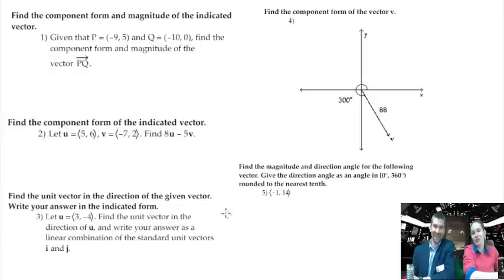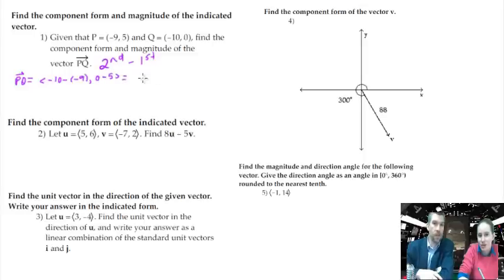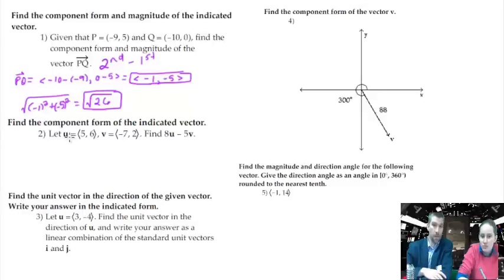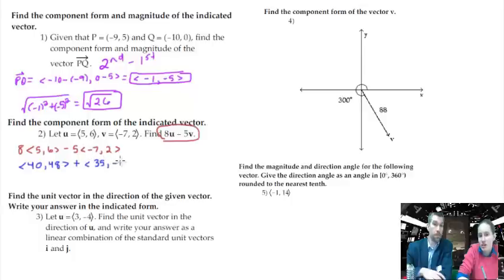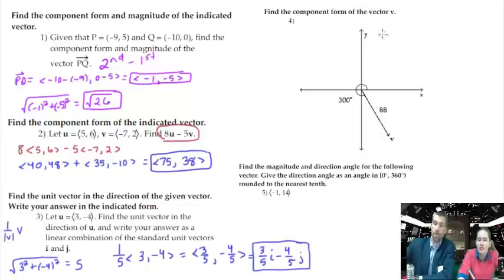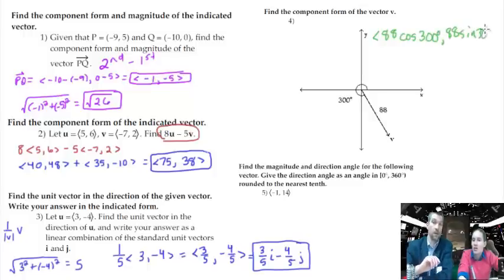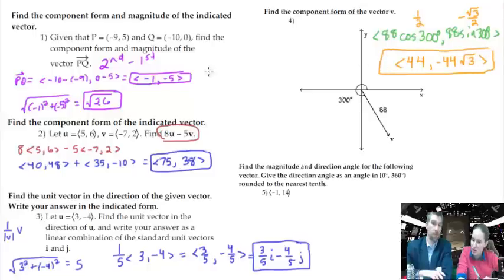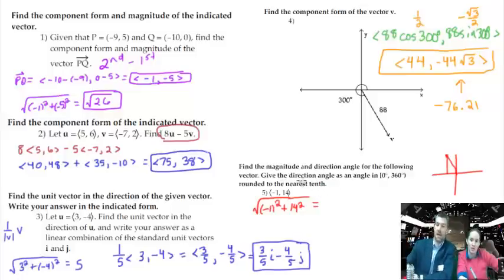Precalculus Chapter 6 Review #1-5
Precalculus Chapter 6 Review Problems #1-5